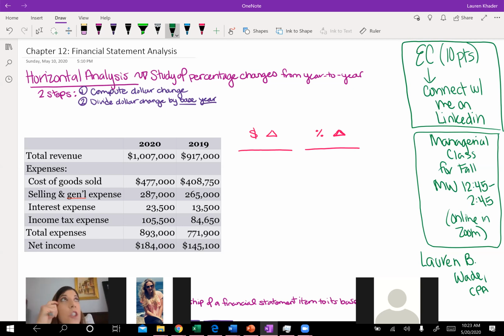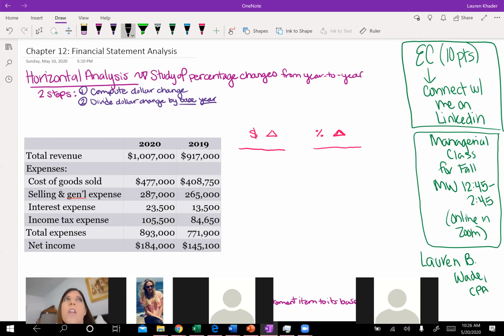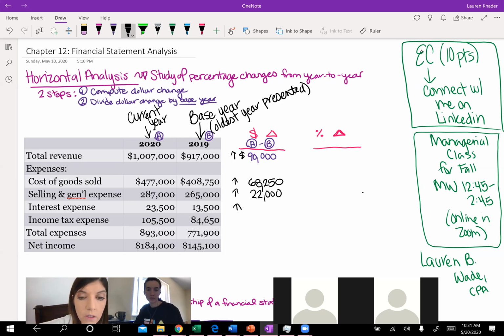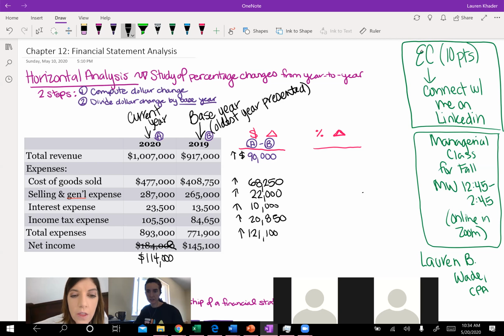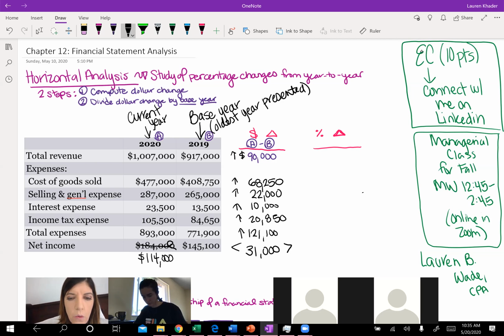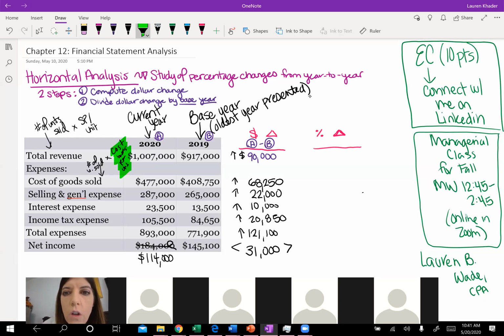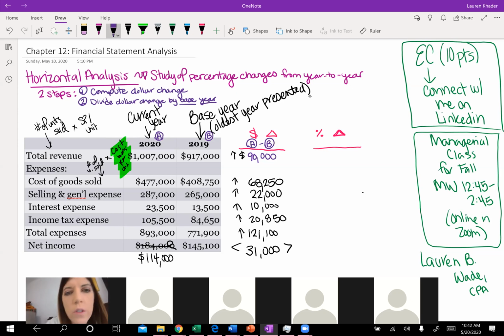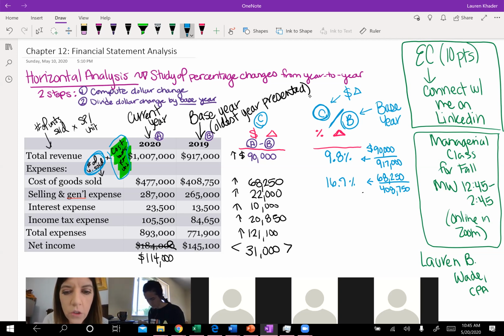Chapter 12 Financial Analysis (Part 1)